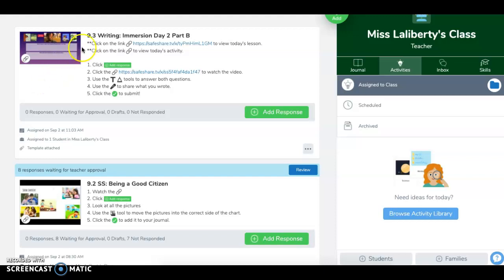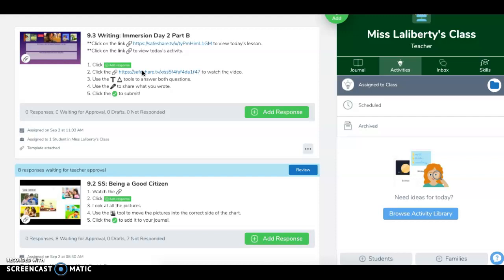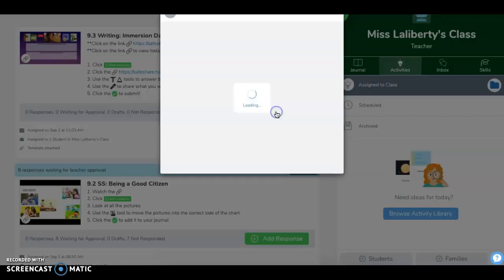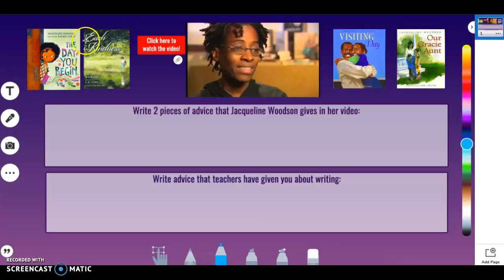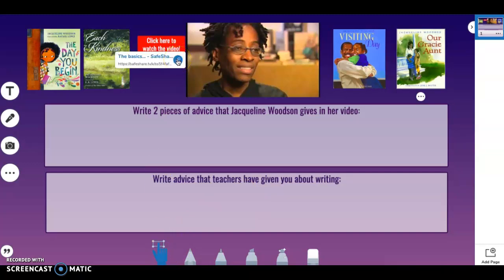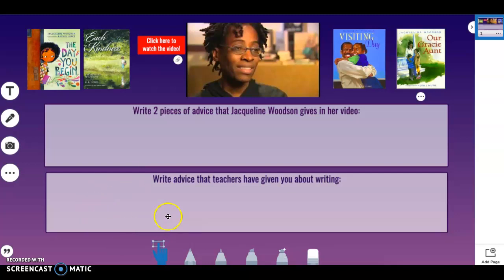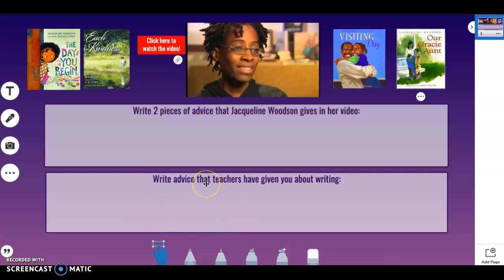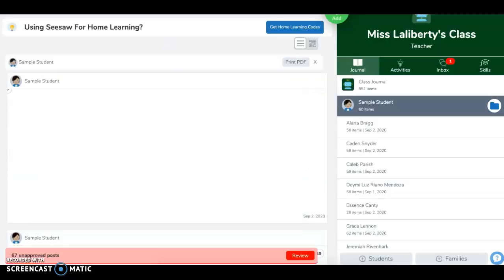9.3 Writing Directions